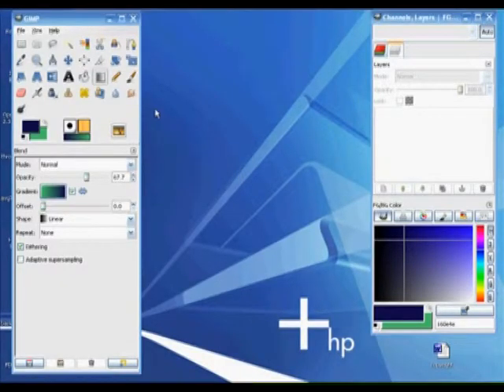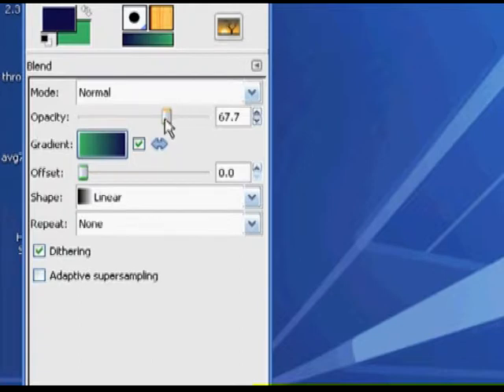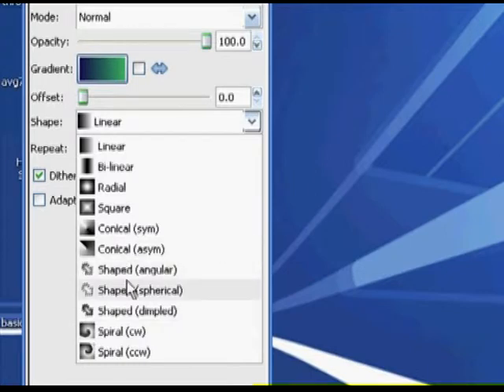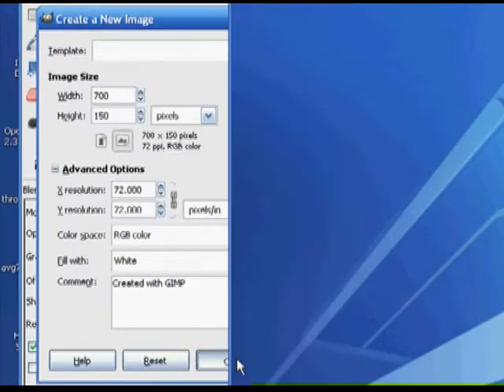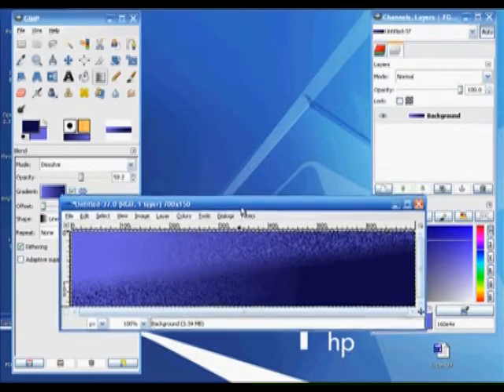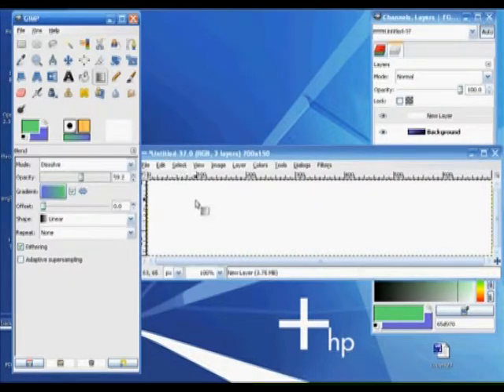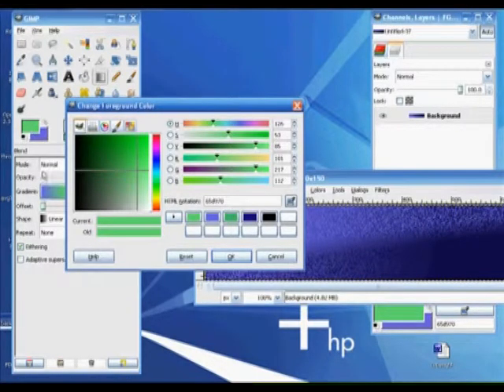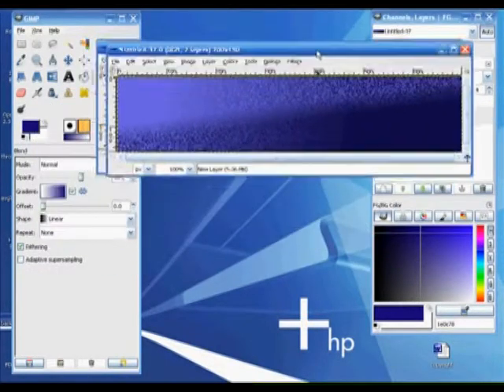Free Web graphics course - Gimp Video 19 of 28